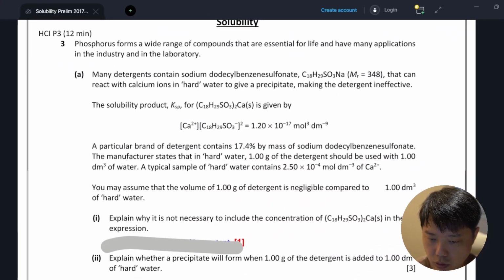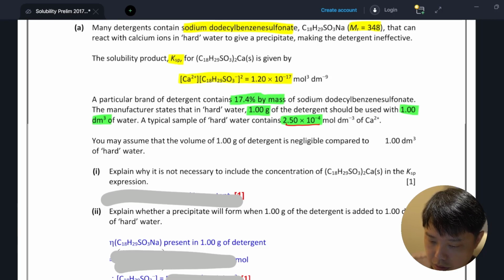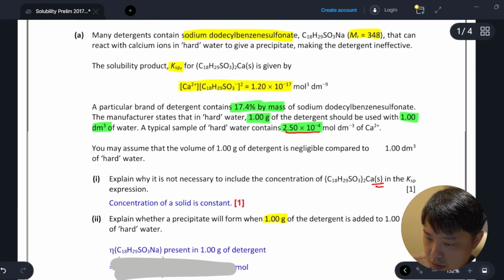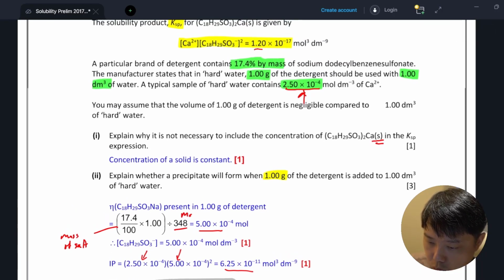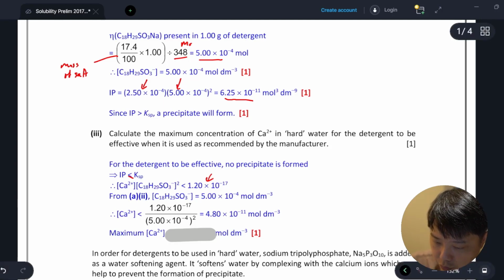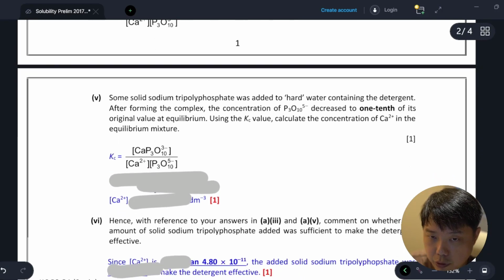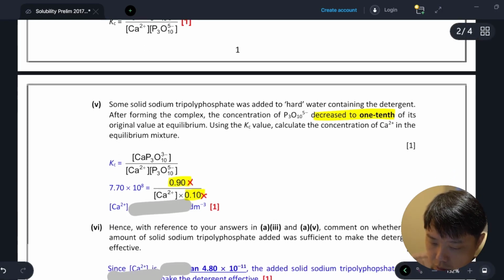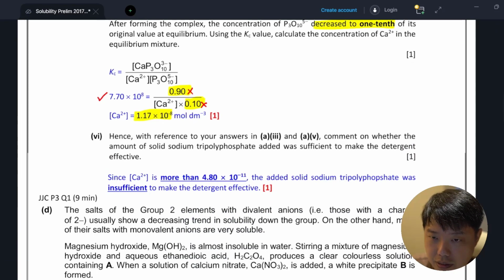A level - Solubility Prelim Practise